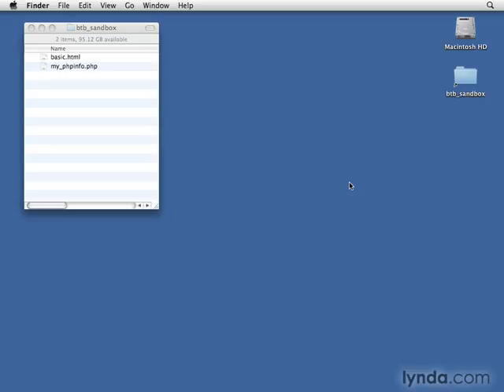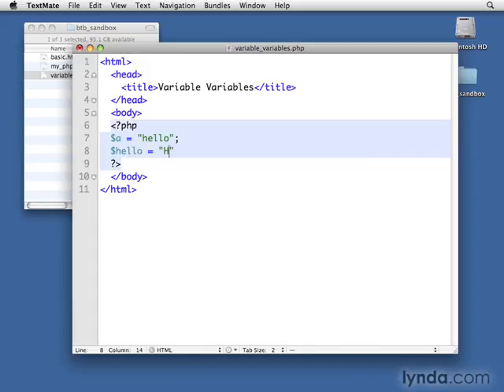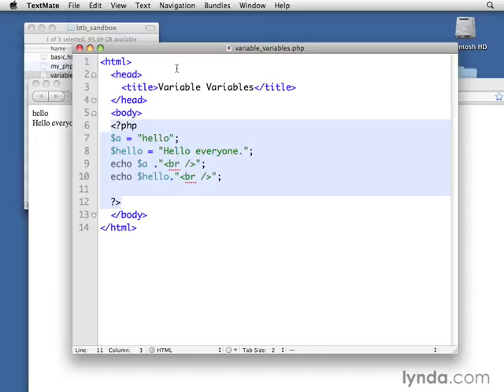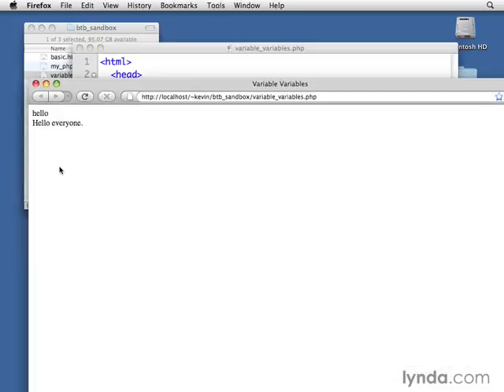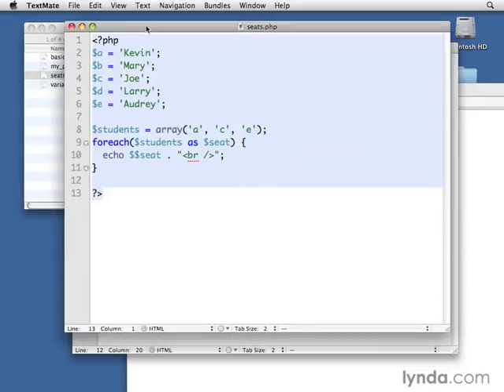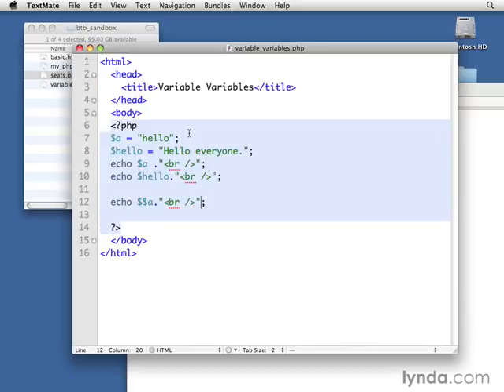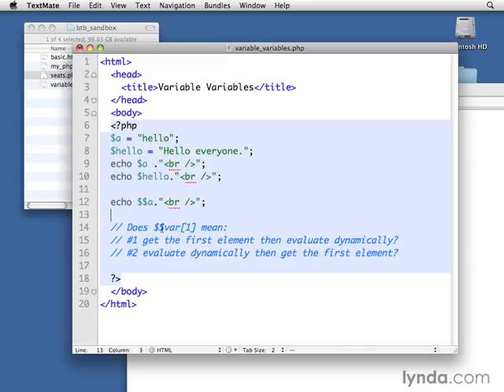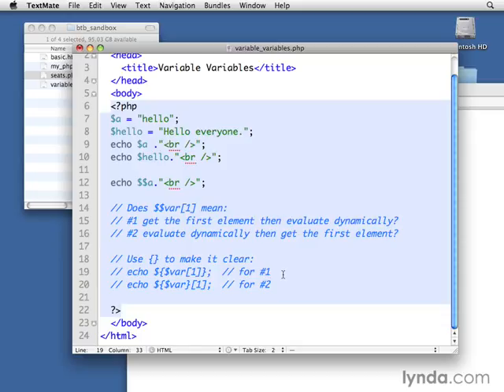PHP Tutorial Advanced 02 01 Using variable variables